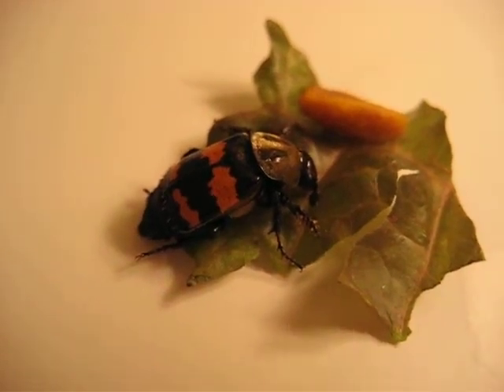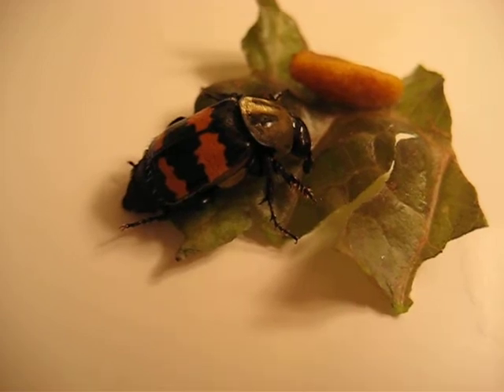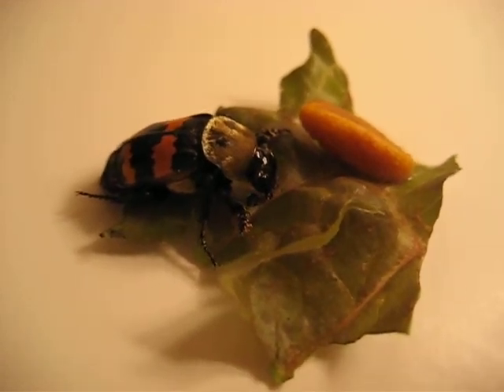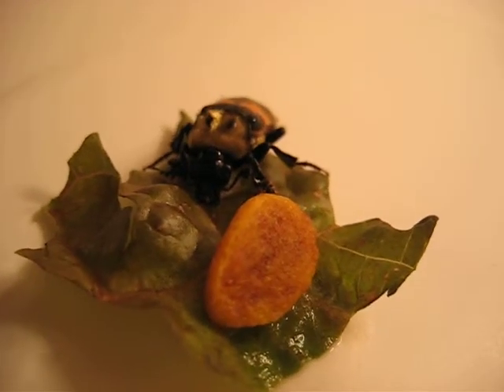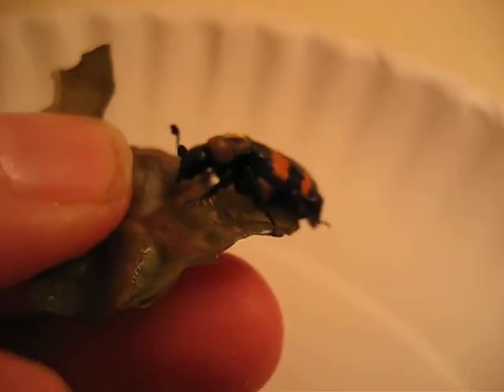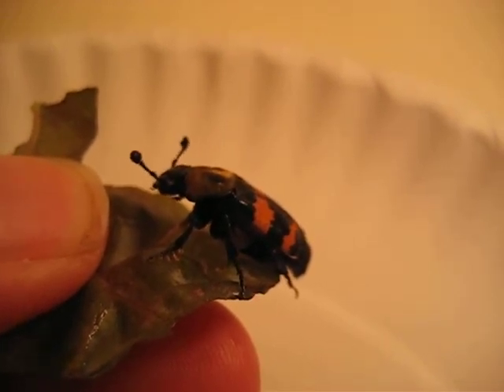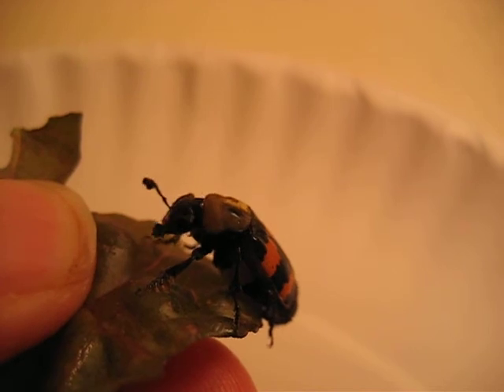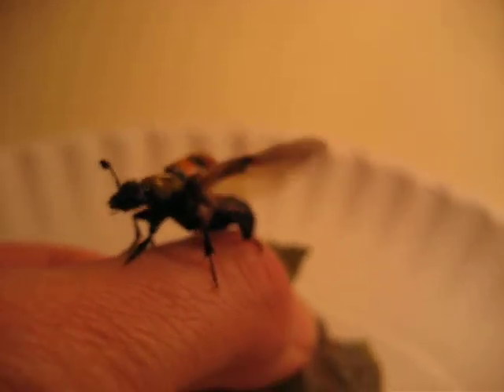Sexton Beetle in Connecticut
This is some sort of Nicrophorus ( common name is Sexton Beetles).

 "Explanation of Names:
from Greek necro 'death' + phor- 'bearing'
Common name: A sexton is a church officer/employee whose duties include digging graves (Merriam-Webster Online Dictionary) -- a reference to the beetle's carrion-burying habits"
"Life Cycle
Remarkable parental care: adults bury a small carcass, lay eggs in it, and stay to feed the young on regurgitated carrion. (Yumm!)"